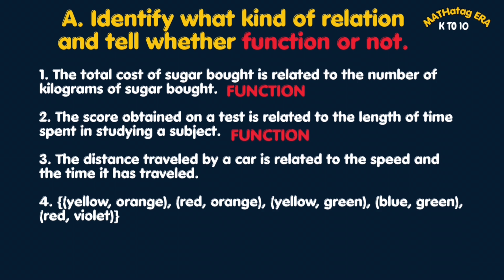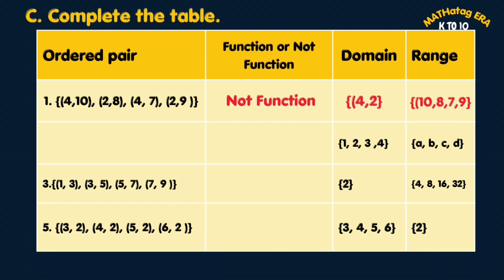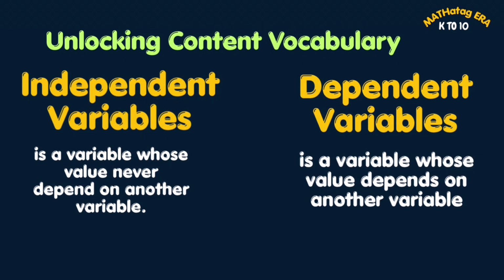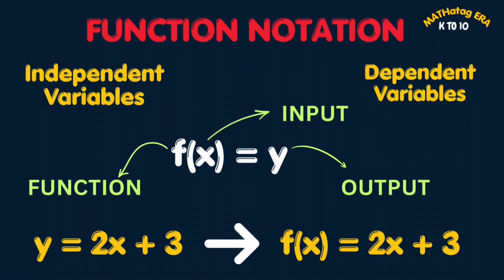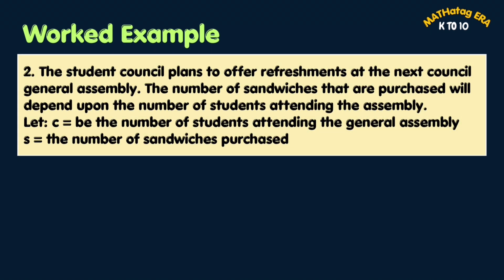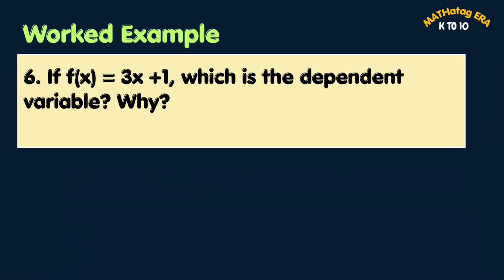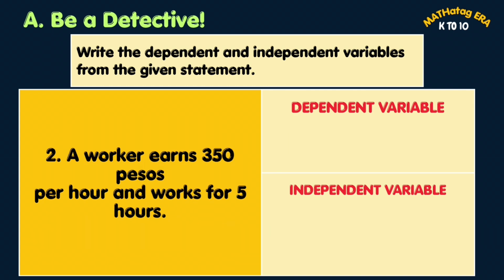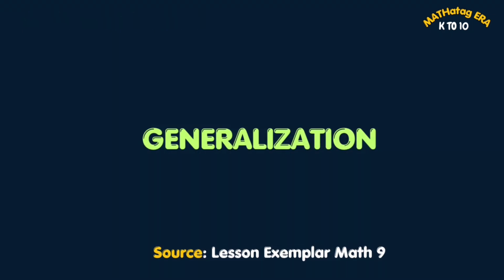TERM 1 MATH 9 WEEK 4: DEPENDENT AND INDEPENDENT VARIABLE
Welcome to another Math lesson! 📚

In this video, you'll learn how to identify the independent variable and dependent variable in a function. Through easy-to-understand explanations, real-life examples, tables, graphs, and equations, you'll discover how these two variables are related and why they are important in mathematics.

In this lesson, you will learn to:

Identify the independent and dependent variables in a function.
Distinguish the input (domain) from the output (range).
Analyze tables, graphs, equations, and real-life situations involving functions.
Apply your understanding through practice questions.

Whether you're a Grade 9 student, a teacher, or someone reviewing basic algebra concepts, this lesson is perfect for you!